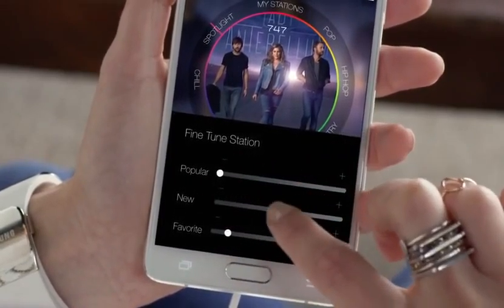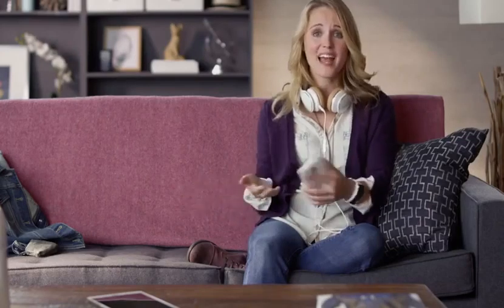Samsung Mobile USA Milk Music How To 5wai865HZg4